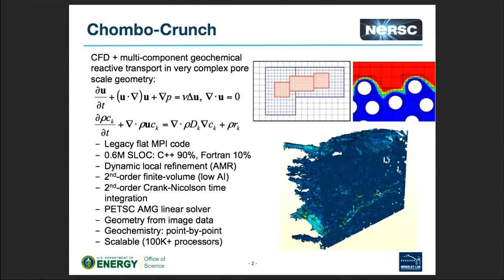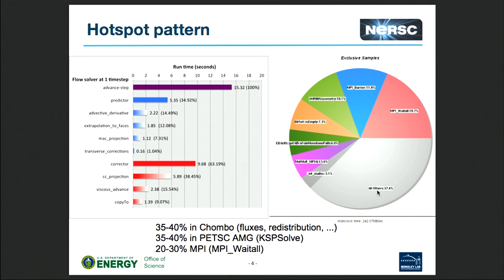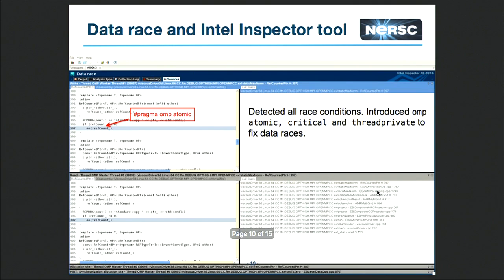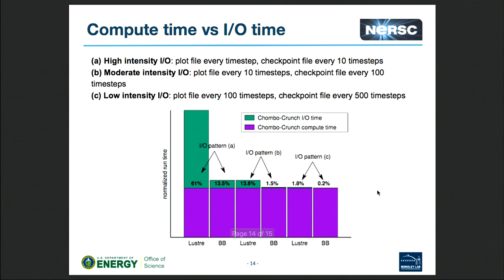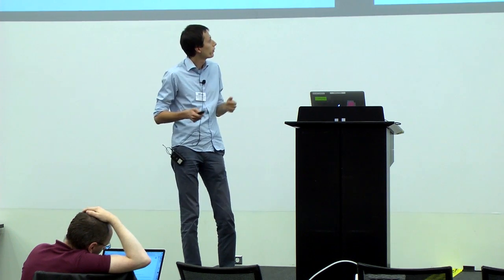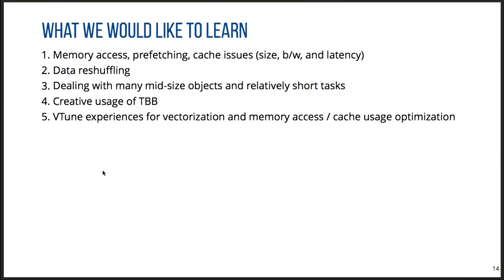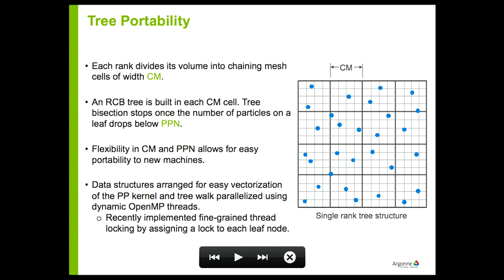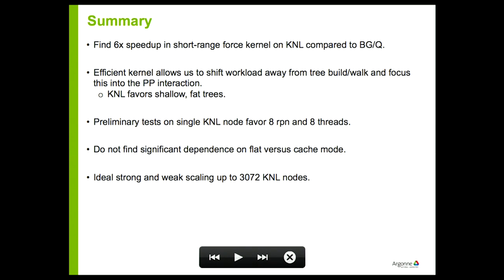Enabling High performance Simulation of Subsurface Flows and Geochemical Processes with Chombo Cr